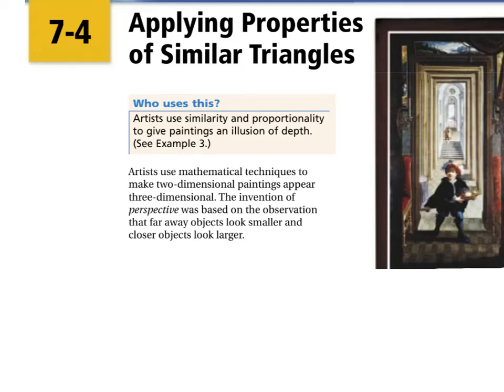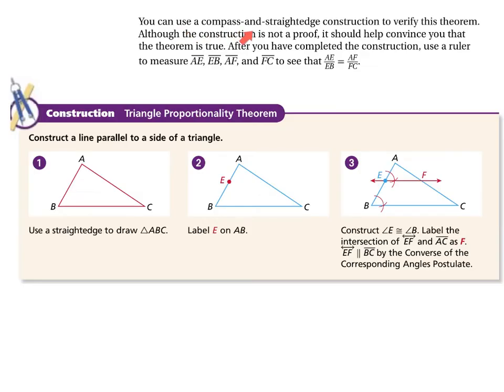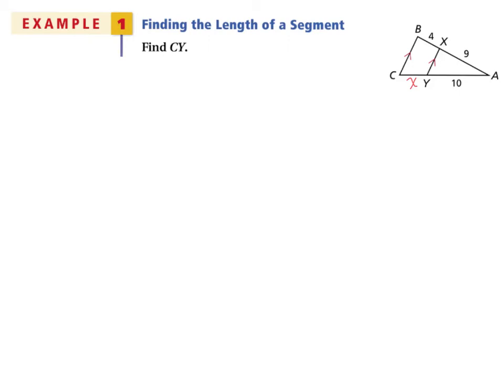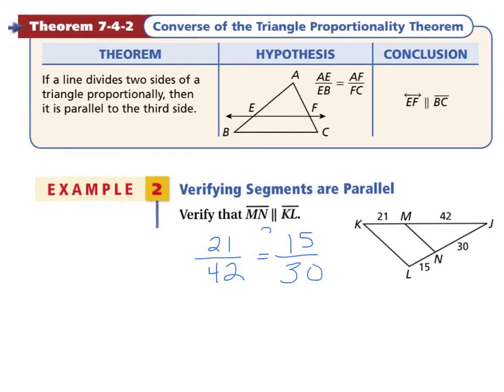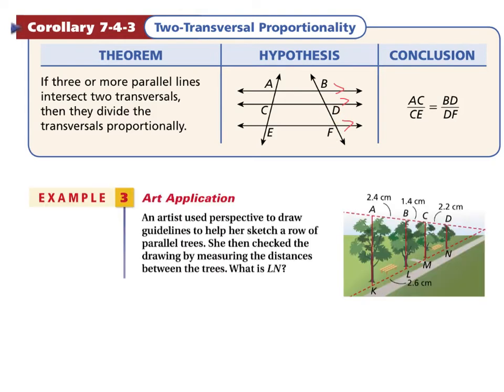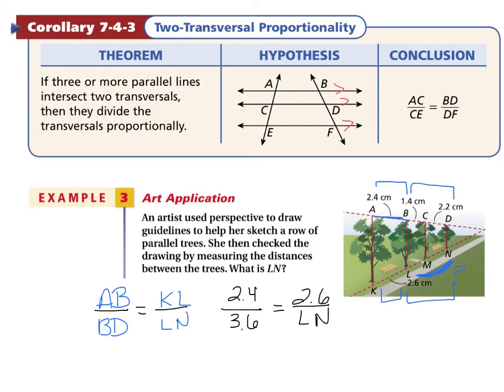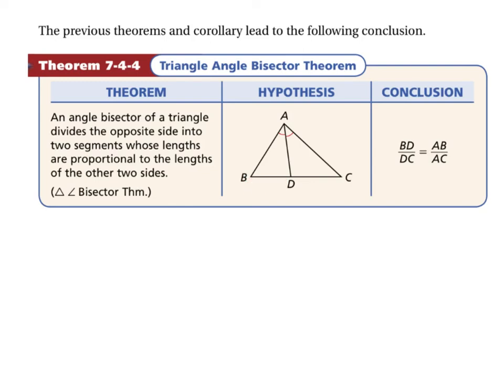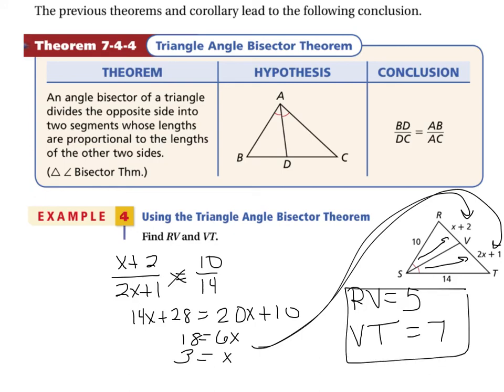8th TAP, section 7.4 - Applying Properties of Similar Triangles